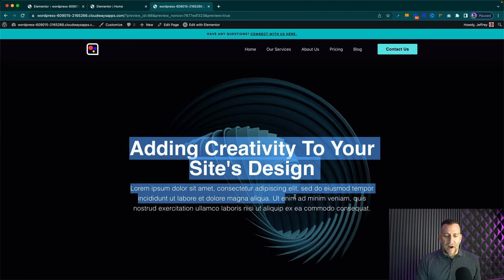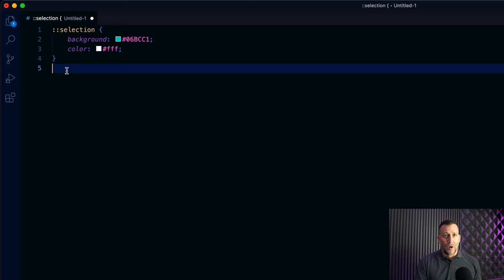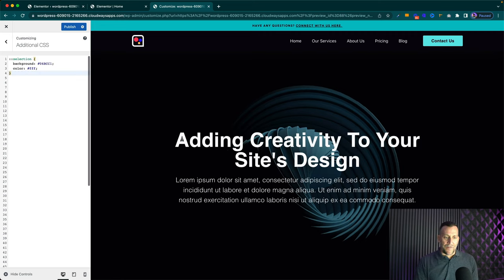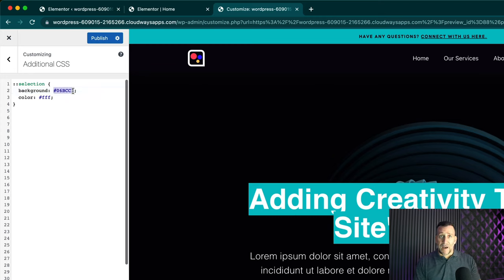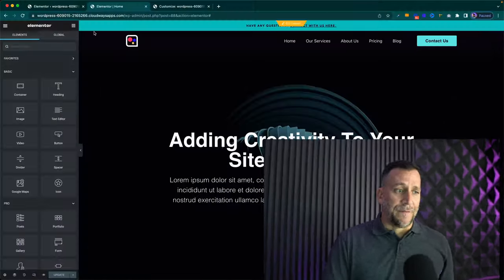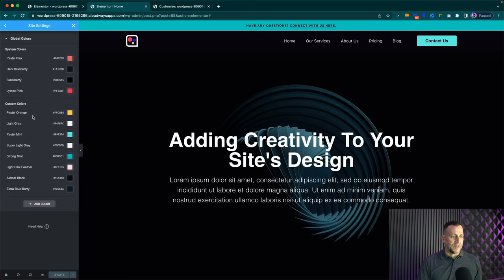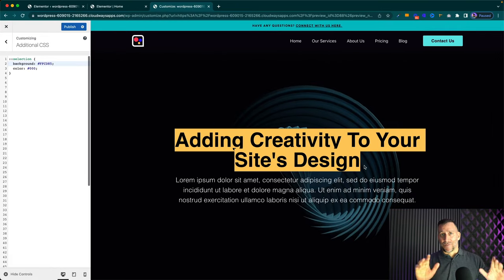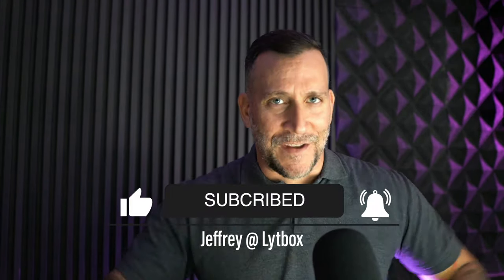How to Change Colors Of Highlighted Text On Elementor & WordPress Websites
🔵 The CSS snippet to style the highlighted text is can be found